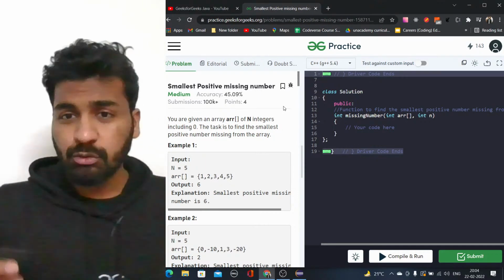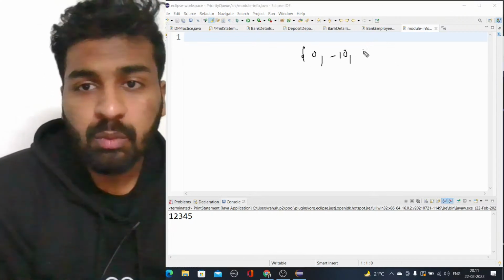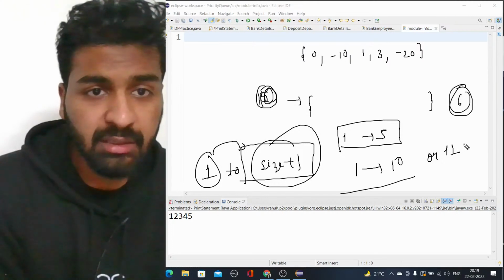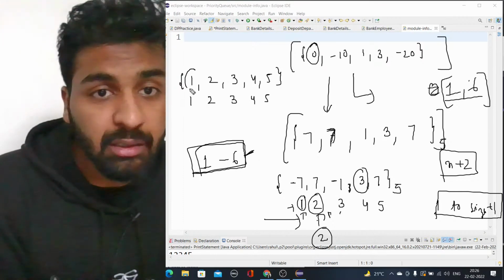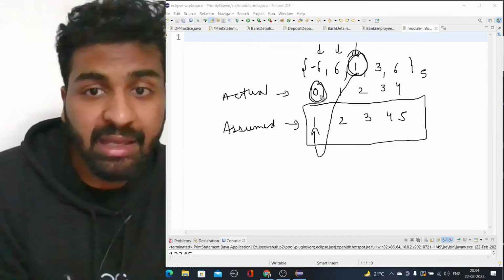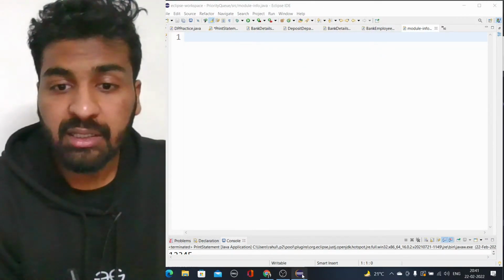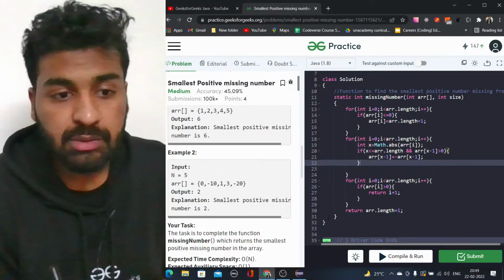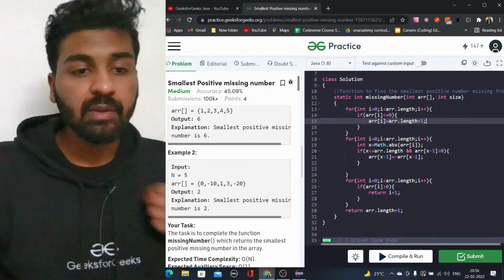First missing positive number in array | Rahul Singla | GeeksforGeeks